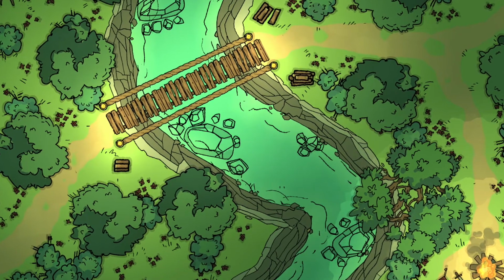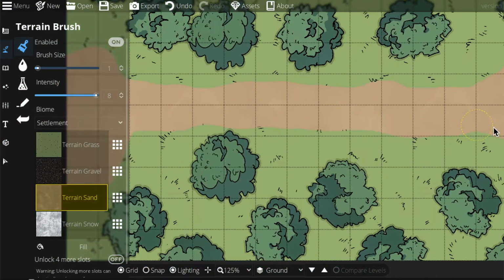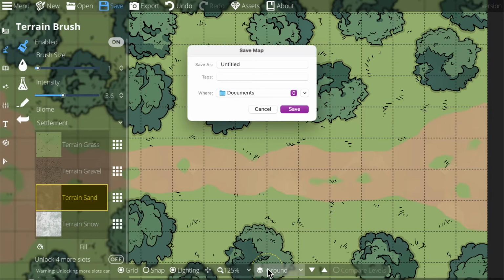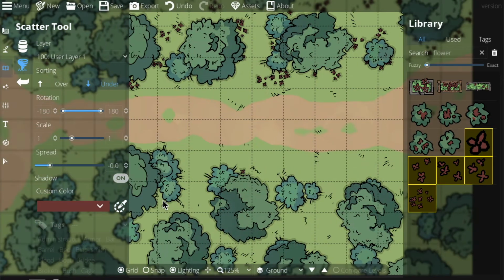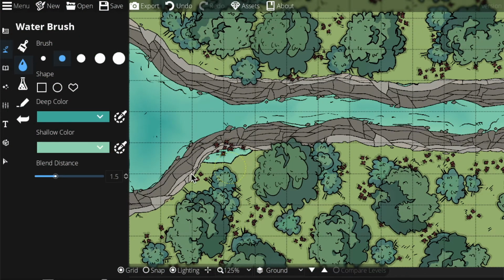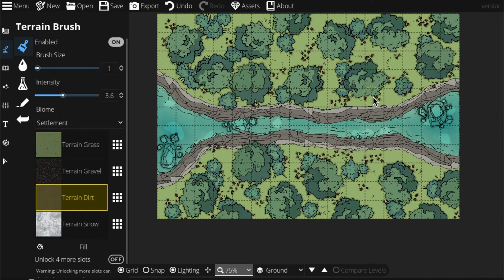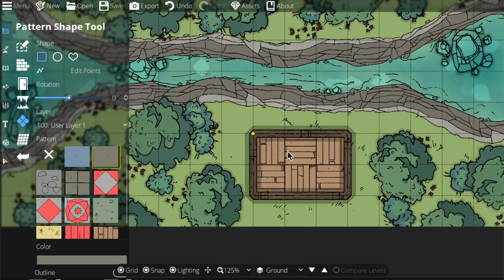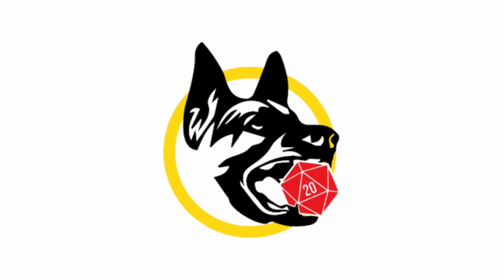Top 5 Tips for Dungeondraft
In this video, we highlight the five top tips we have for creating content in Dungeondraft. This is a crucial aid in helping you create your content and is applicable for all skill levels, whether you are a beginner or advanced. Remember, feel free to post comments about content you want to see on our channel - we'd love to make a video for you! Also, check out the second part to this video if you haven't already: Top 5 Tips for Dungeondraft #2 and the third part!: Top 5 Tips for Dungeondraft #3

If we do, we'll not only pin the best video suggestion, we'll make a video on it!

for our wolf sound effect!

If you haven't used Dungeondraft before, we would highly recommend getting it! It's an amazing, high-quality map-making software!